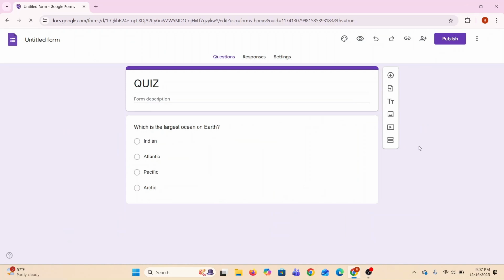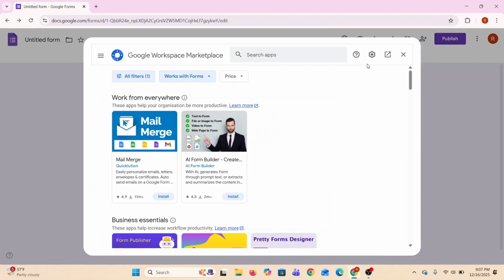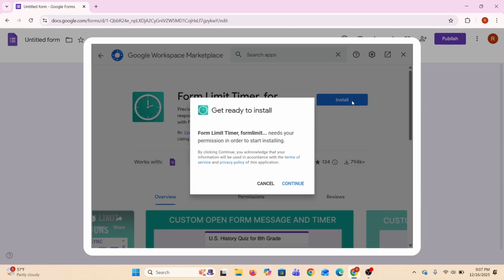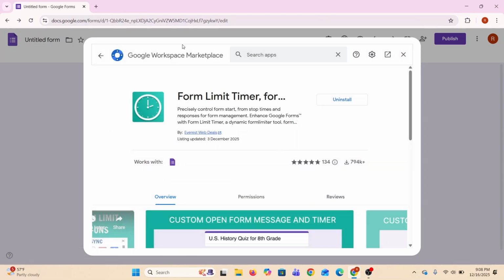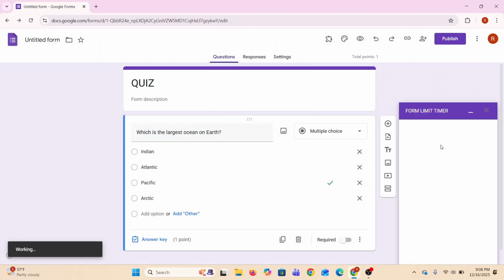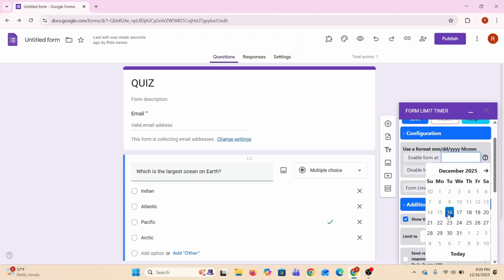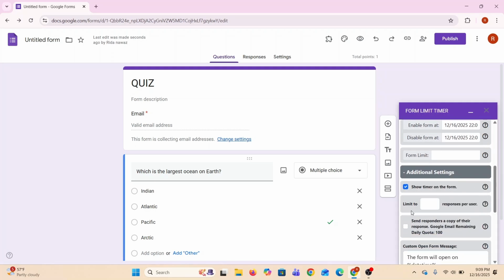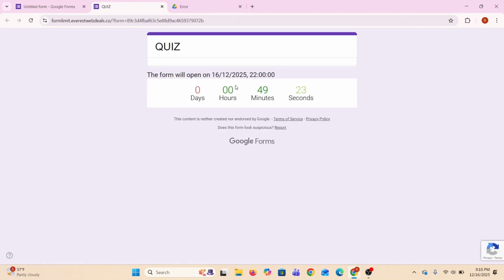Create a Timed Quiz in Google Forms Step by Step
⏱️ Need to create a time-based quiz in Google Forms?
This DelftStack tutorial walks you through how to set time limits, start times, and automatic quiz expiration using Google Forms. Perfect for online exams, timed assessments, quizzes, and surveys that require strict time control.

By the end of this video, you'll know how to turn a standard Google Form into a fully timed quiz using a simple add-on.

• How to create a quiz using Google Forms
• How to add time limits to quizzes and surveys
• How to install and use the Form Limiter add-on
• How to set quiz start and end times
• How to control quiz duration automatically
• How to display a countdown timer
• Best practices for managing time-based quizzes

⏰ Video Chapters

00:00 – Introduction
00:10 – Start of Tutorial
02:50 – Final Result and End

✔️ Create timed quizzes without coding
✔️ Automatically stop late submissions
✔️ Ideal for teachers, trainers, and students
✔️ Simple setup using Google Forms add-ons
✔️ Saves time managing online assessments

Whether you're running online classes, exams, or surveys, this guide helps you set everything up quickly and correctly.